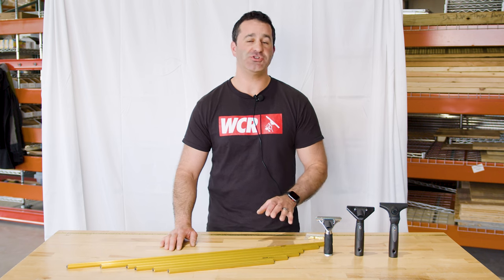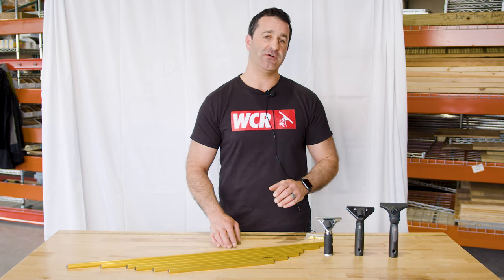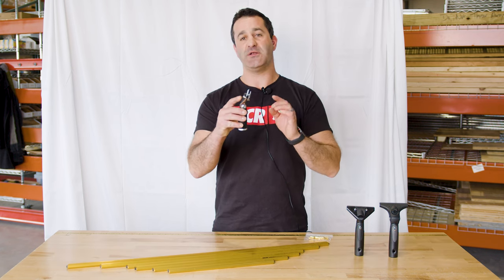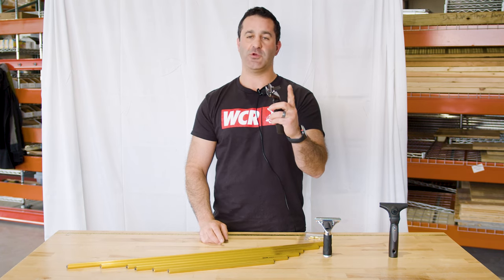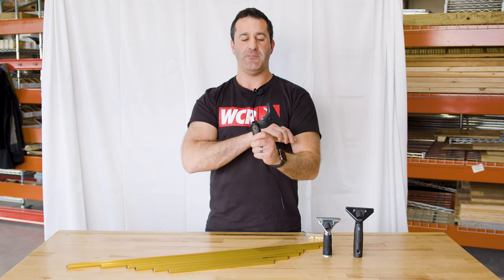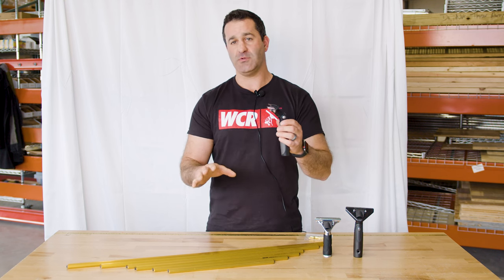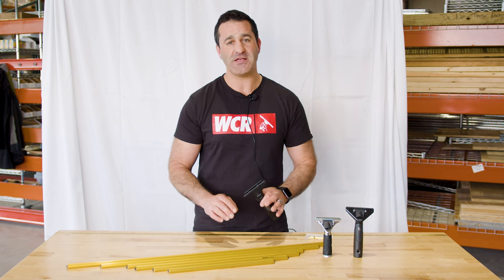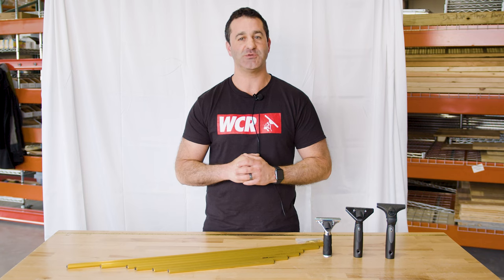The Most Super Squeegees!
Experience ergonomic excellence with Ettore's range of Super Channel handles! From 14 to 36 inches, we've got your windows covered.

Ettore Stainless Steel with Rubber Grip Super Channel Squeegee Handle